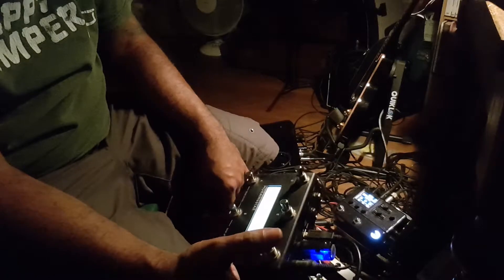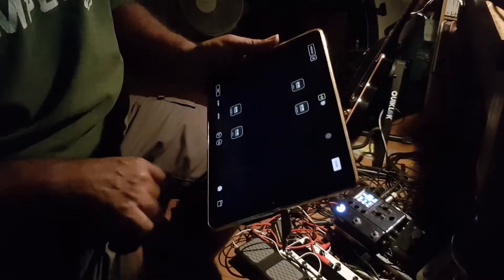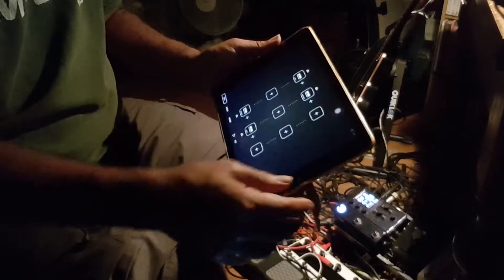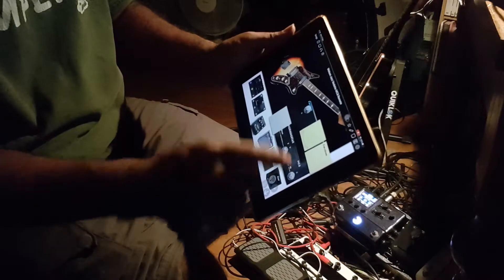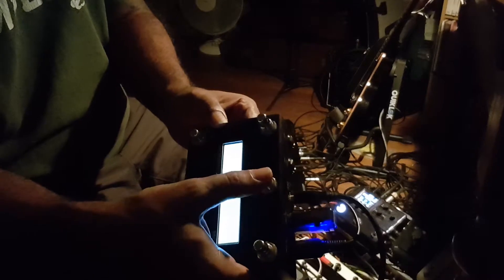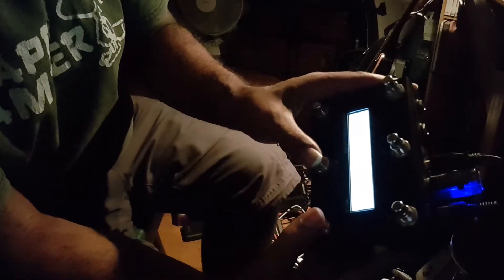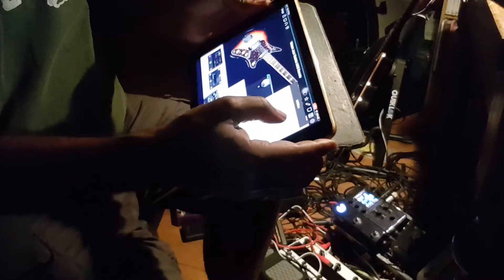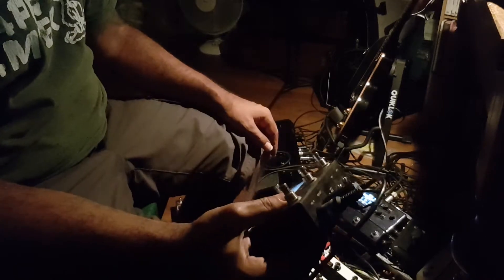Taking the MC6 totally wireless! Edit via iPad, remote control from OnSong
This has been really cool.

The Morningstar line got a new firmware this week which just cleared Beta . release 3.7.1 downloadable

whole load of goodies in there and the first I'm trying is wireless editing.  With a few Widi Master dongles I'm connecting the iPad the MC6 and the HXSTOMP in a star configuration.

Using Audiobus3, turn up each midi one at a time and bring into the bluetooth picker.    audiobus3 then can be used to virtually connect HXSTOMP out to MC6 in, and MC6 out to HXSTOMP in.  The iPad sits in the middle of this triangle and can insert midi in both directions.

if you have never used an iPad or iPhone to edit.  ios versions or chrome do not work. you'll need an app called Web Midi.

see announcements in the midi mad Scientists club.   This was the historic first announcement I ever wrote and has all you need to get editing on the iPad.

To date I've always had the iPad connected via a CCK to the MC6 also giving it power.    if you want to take the MC6 itself off a board and have a full remote at your feet, simply power it and your exp pedals with a 5v usb battery.